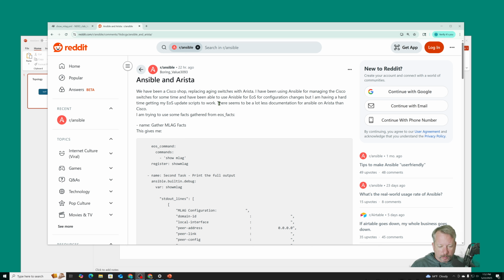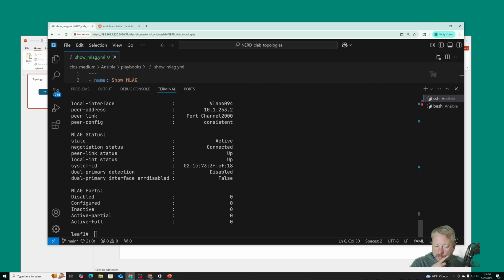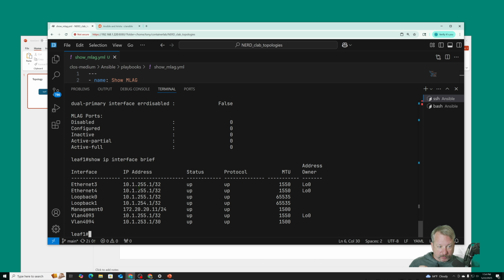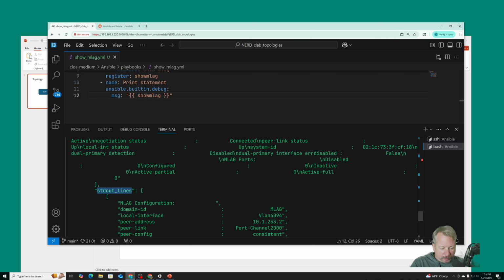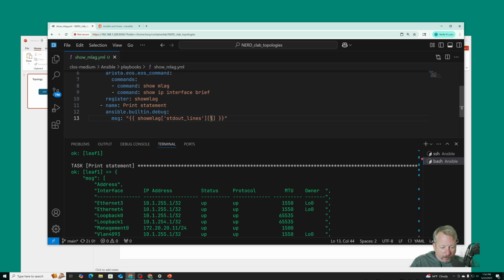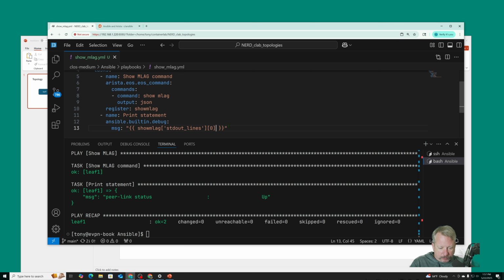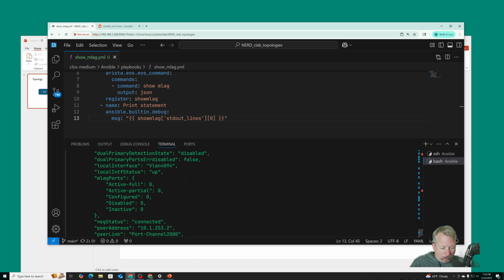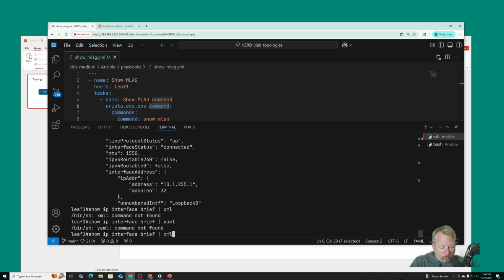Ansible, Arista, and Structured Output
This question on Reddit brings up an interesting aspect of dealing with different vendors and their varied show commands and the structured output options.